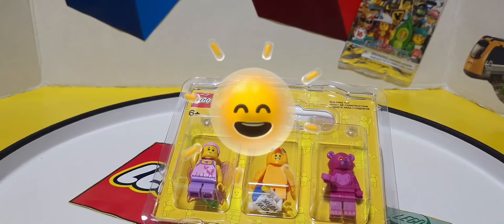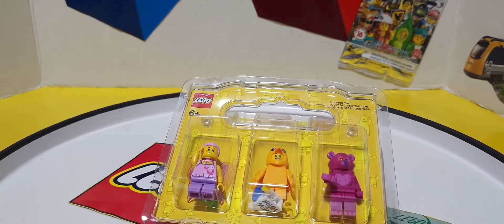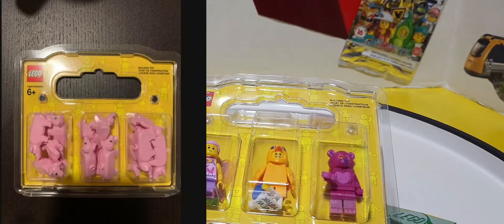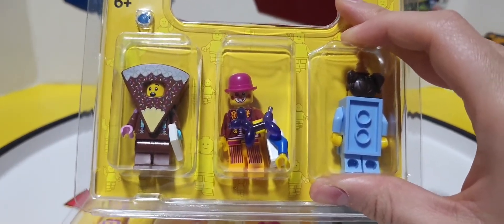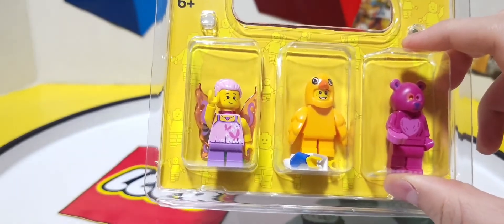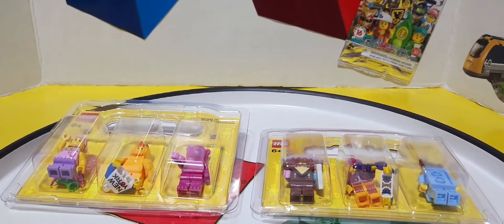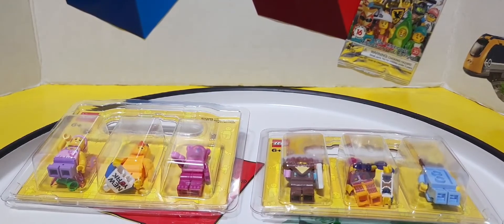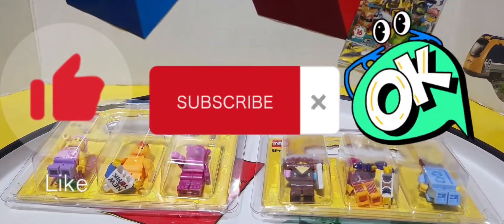Are Lego Build a Minifig(s) Becoming Pre-Packaged???? + Giveaway!! (Closed)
Hey Lego fanatics, it's Zach The Lego Fanatic and I wanted to talk to you about some changes I've noticed in Lego Build a Minifig.

Also in this video I am giving away a Pre-packaged BAM pack of your choice as shown in the video.

3. Opened to US Residents only

Hope you continue to stay safe and healthy.

Zach Out!